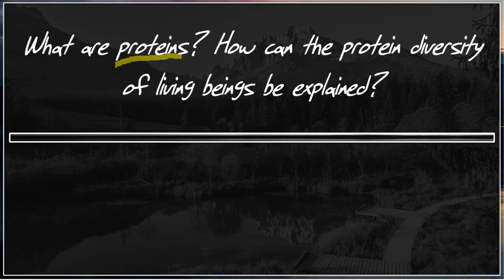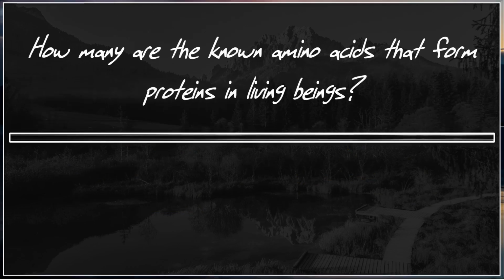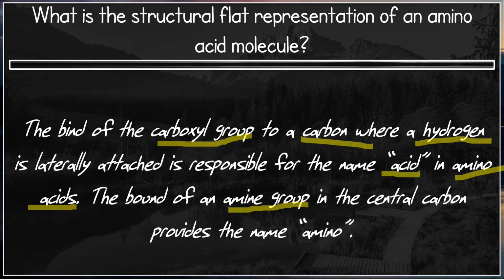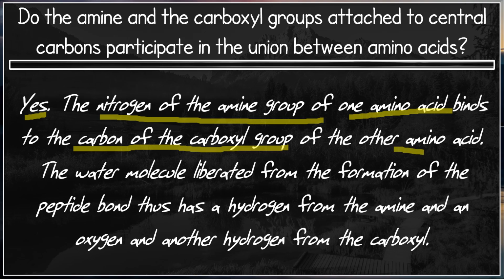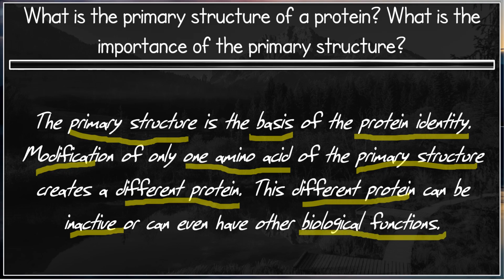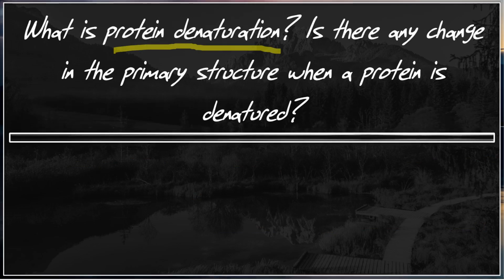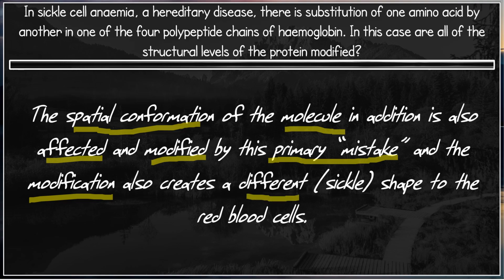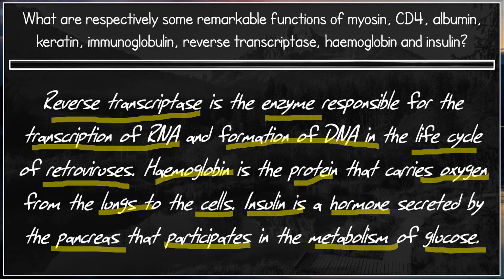1.4 Proteins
Proteins are molecules made of sequences of amino acids bound by a peptide bond.
The genetic code codifies twenty different amino acids that can compose proteins. So there are numerous combinations of amino acid which can form polypeptide chains and for this reason protein molecules can be immensely diverse.